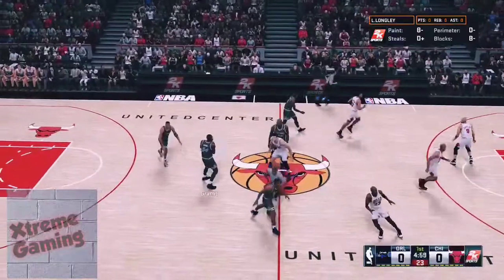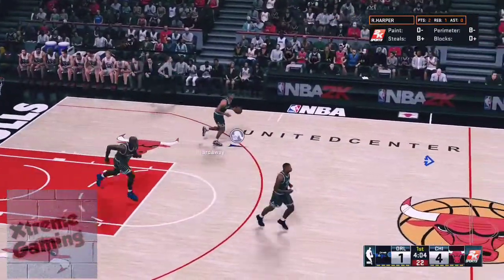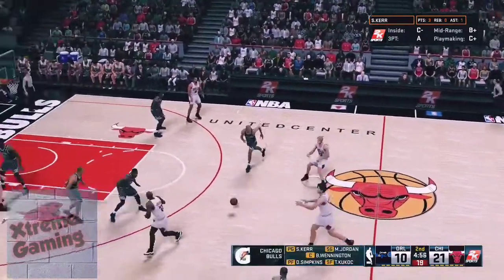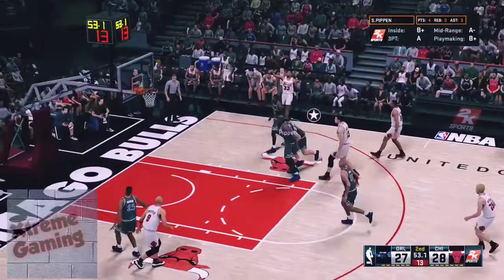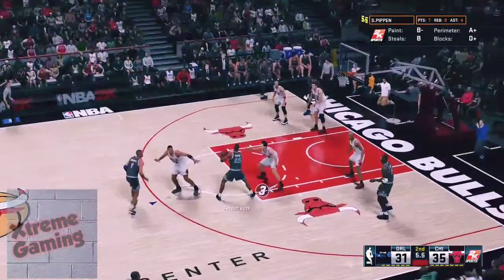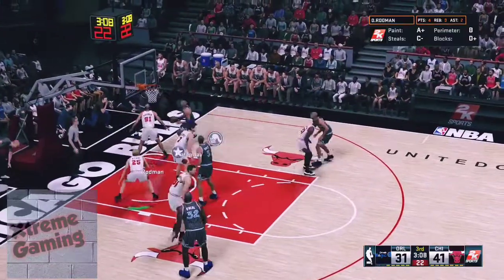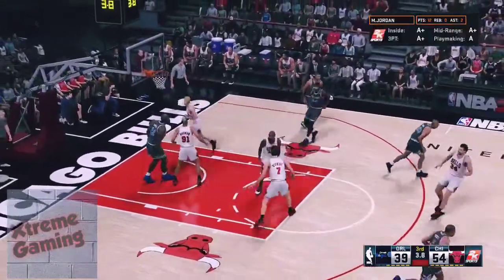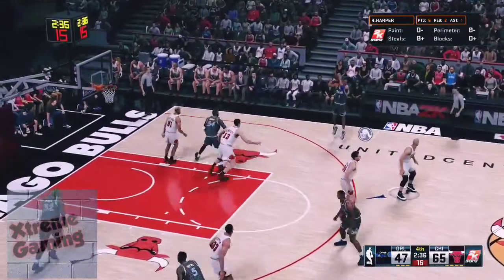Chicago Bulls vs Orlando Magic Gameplay NBA2K16 (xbox-one)